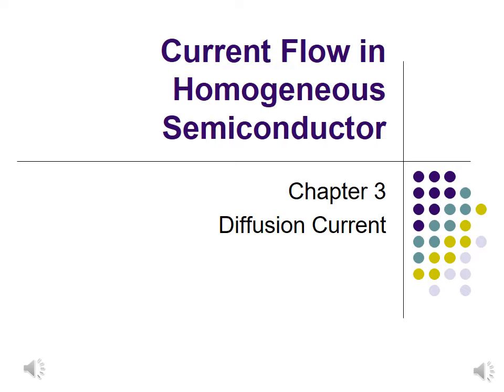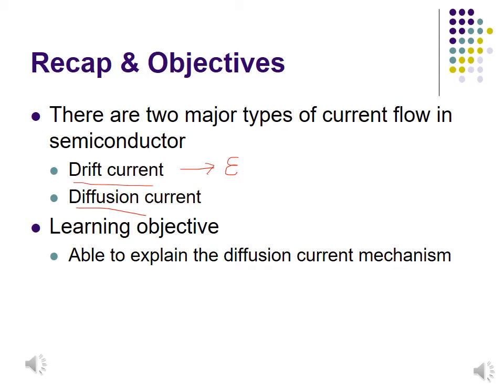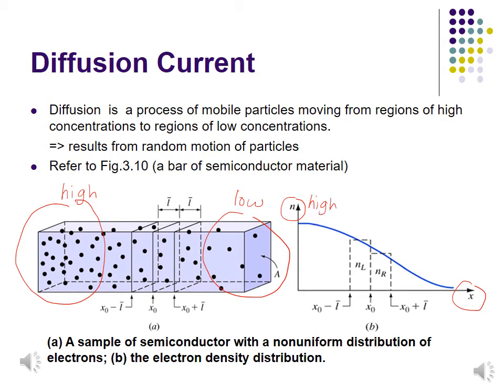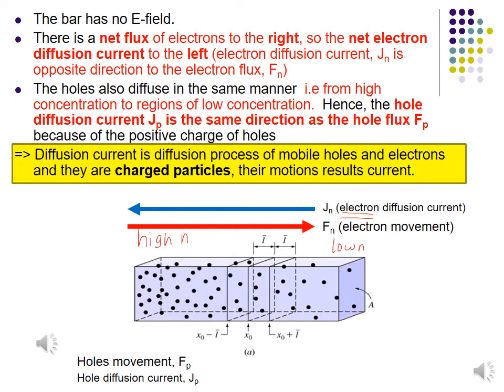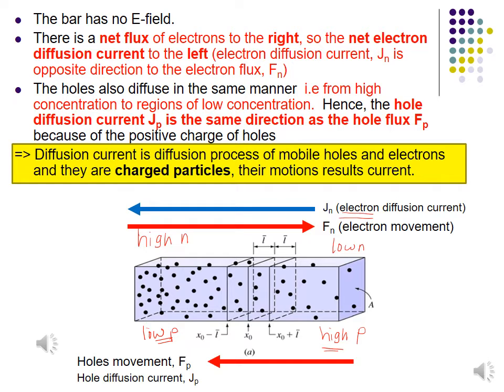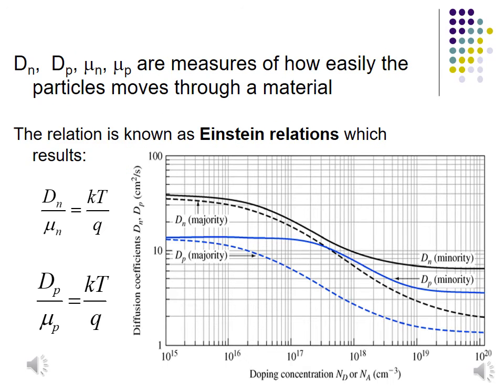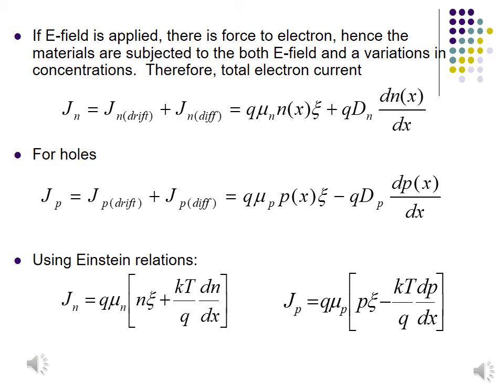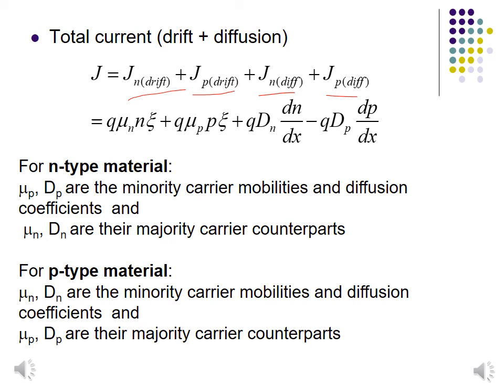Chapter 3 Diffusion Current